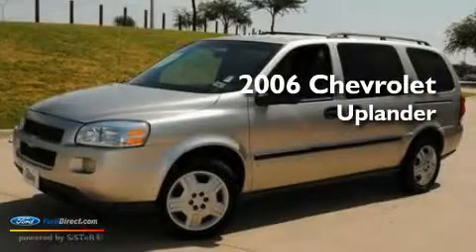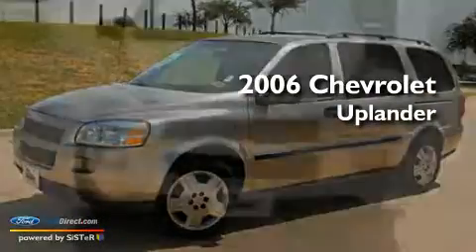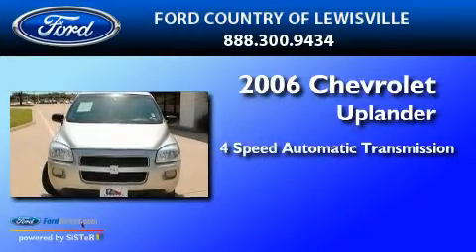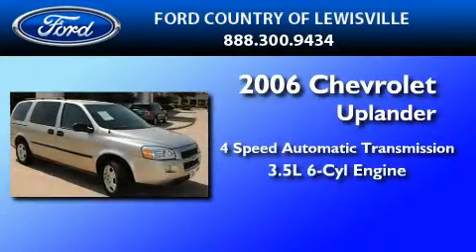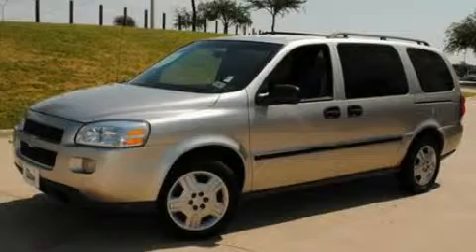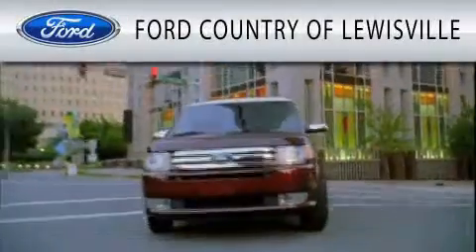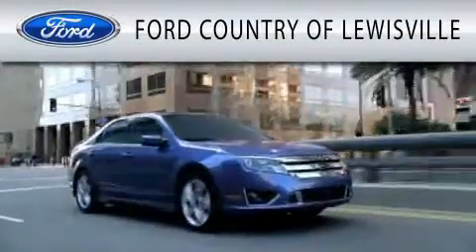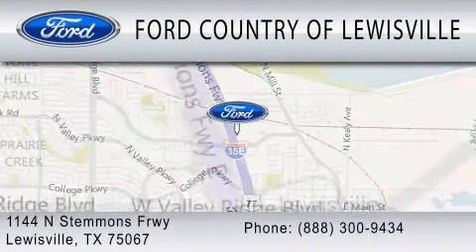2006 CHEVROLET UPLANDER TX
Year : 2006
 Make : CHEVROLET
 Model : UPLANDER
 Engine : 3.5L V6
 Trans . : AUTO 4SPD
 Exterior : SILVERSTONE METALLIC
 Miles : 93,228
 Interior : GRAY
 Stock : P4400